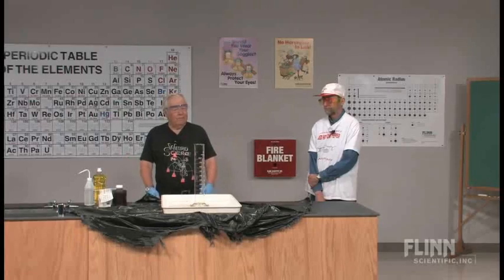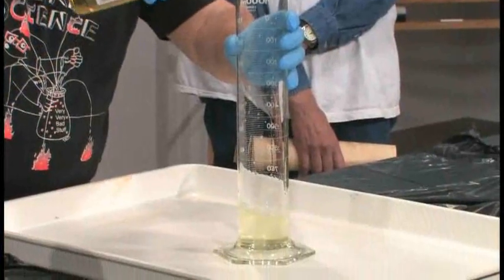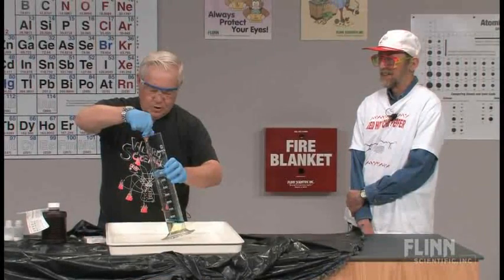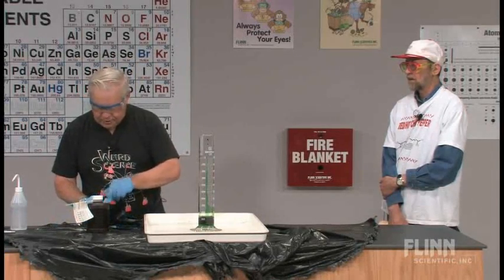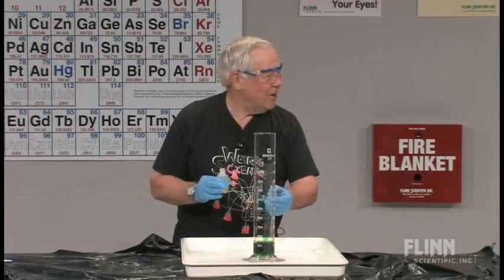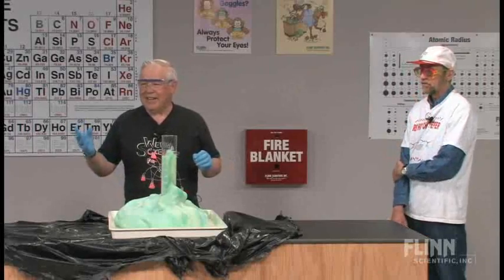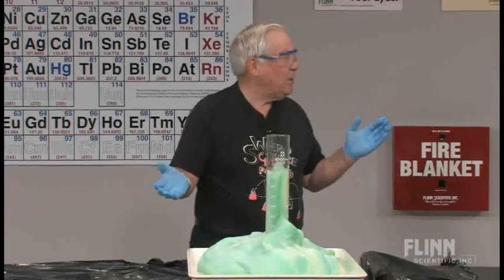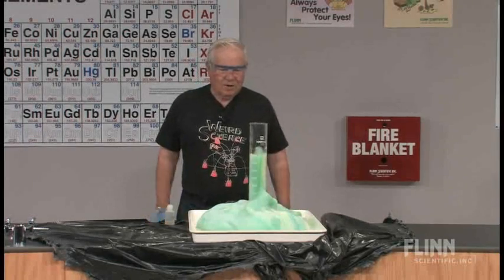Elephant Toothpaste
A cascade of steaming foam accompanies the breakdown of hydrogen peroxide with sodium iodide catalyst.